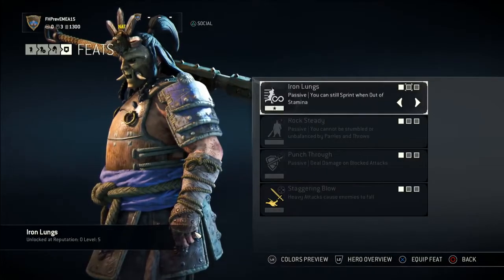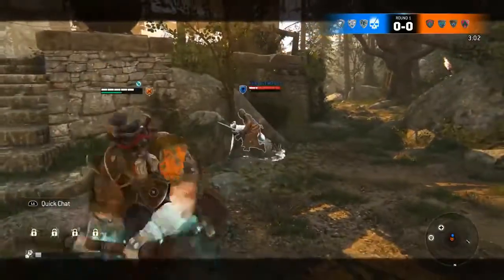For Honor - NEW CLASSES! Peacekeeper, Warlord, Shugoki!